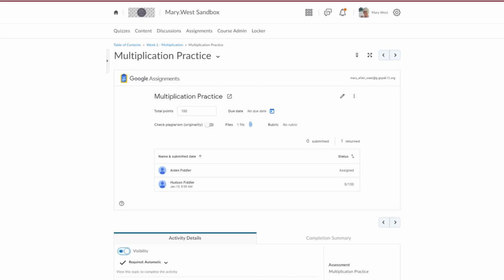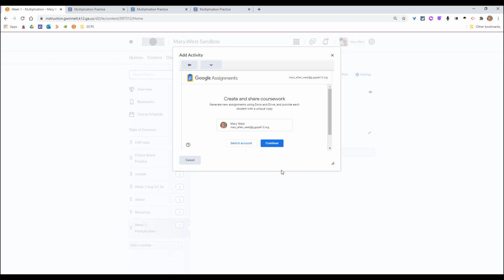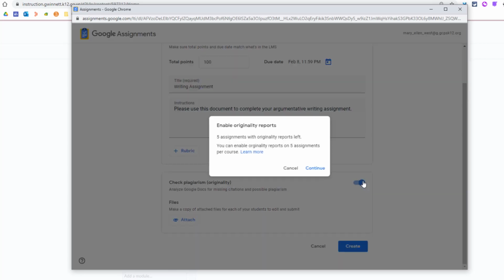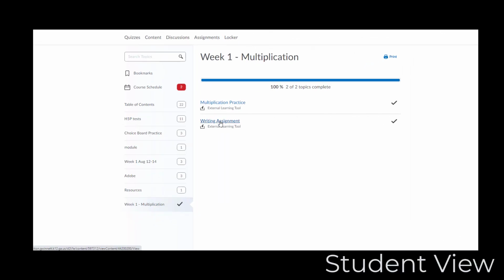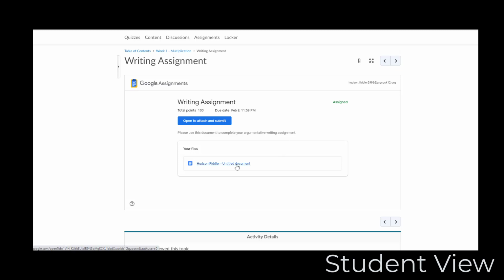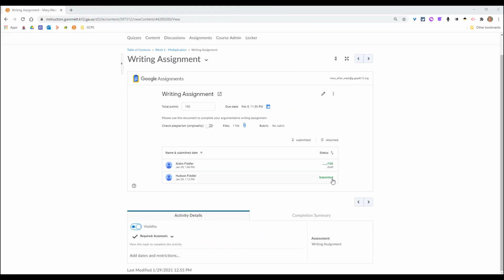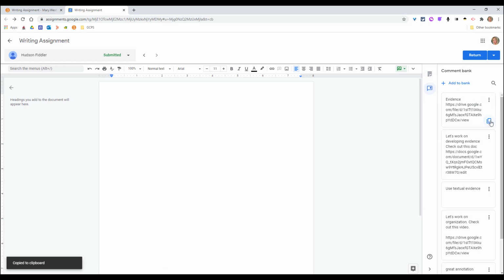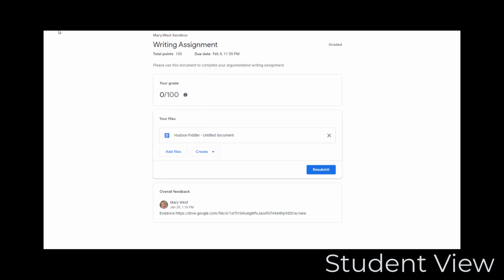Google Assignment in eCLASS Teachers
This video shows GCPS teachers how to use the Google Assignments option in eCLASS C&I in order to assign copies of files to students. It also shows teachers how to provide feedback and walks them through the student's process.